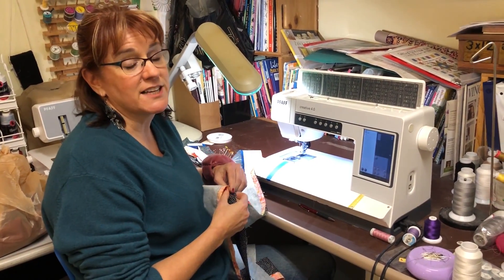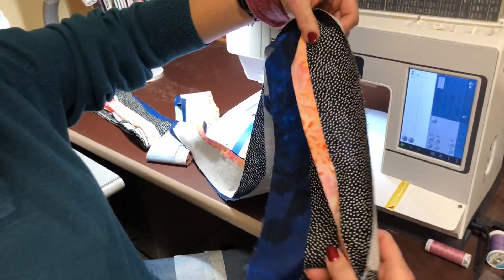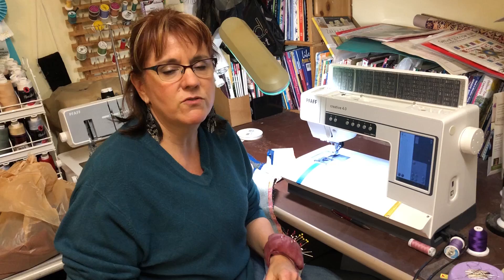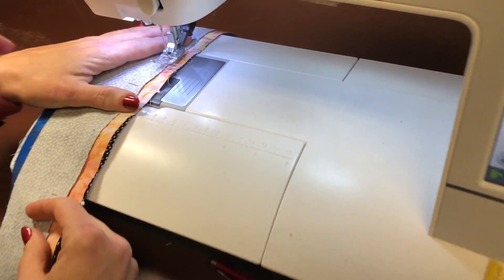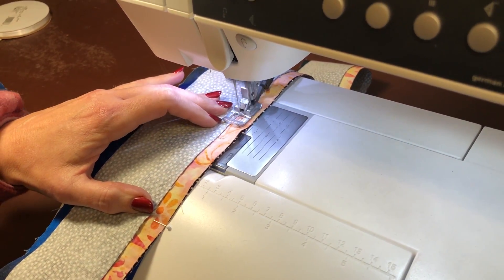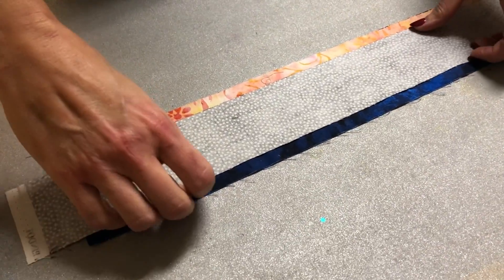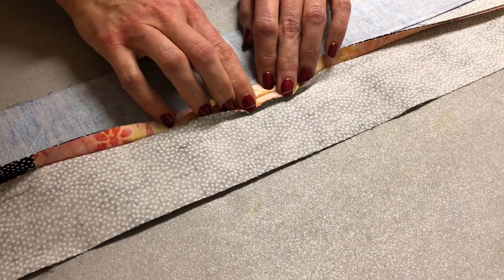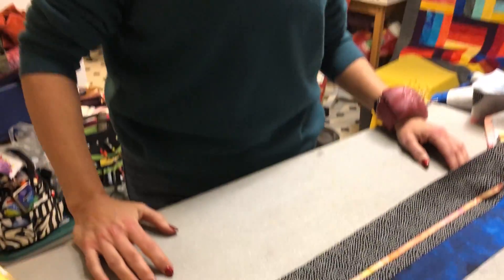Perfect Skinny Border Instructions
Join Nancy in her studio as she demonstrates how to make the perfect skinny border. She sew a quarter of an inch border using a great technique to keep it straight and skinny.  This is the border used on the Scrappy Rails quilt - Episode 3091-4